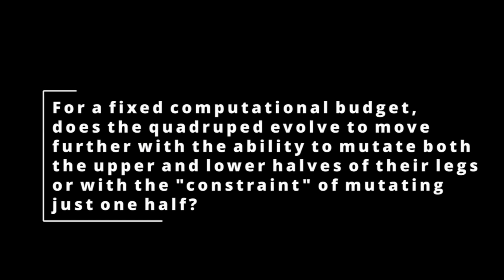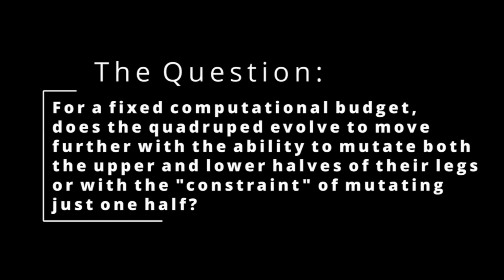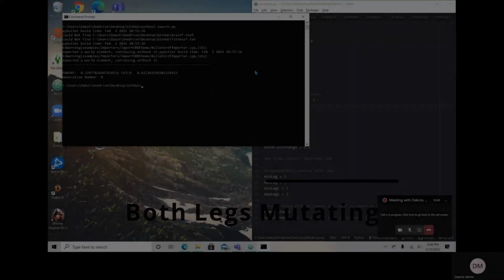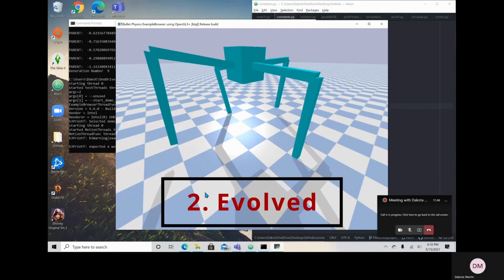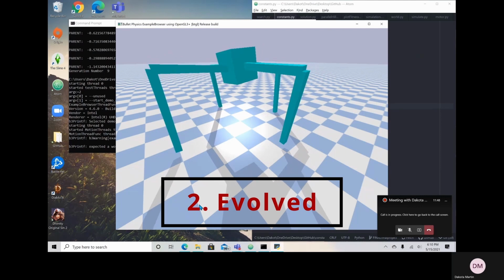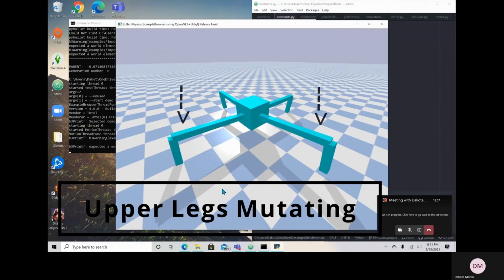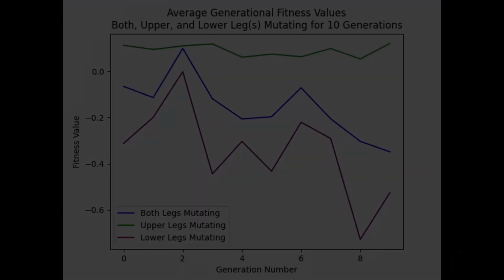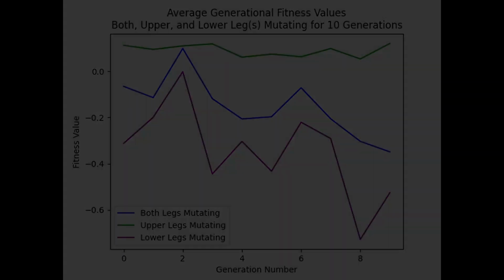Martin CS 206 Final